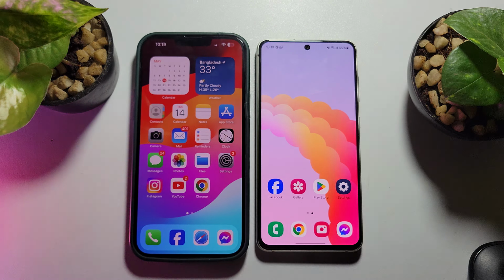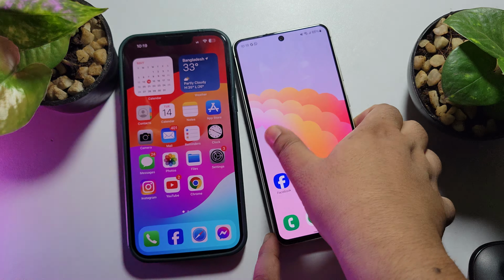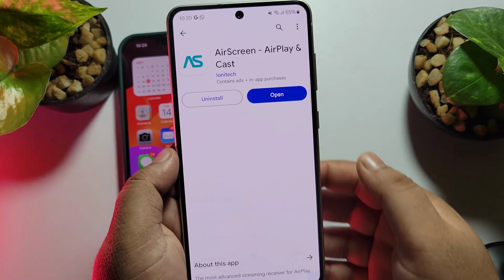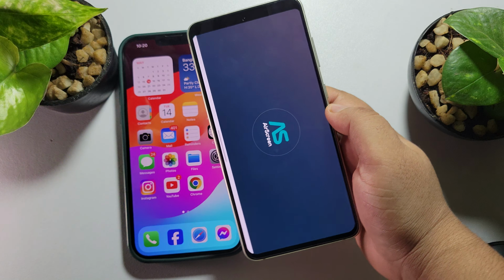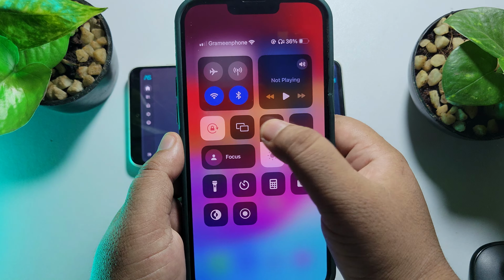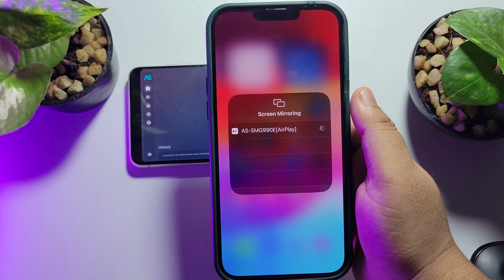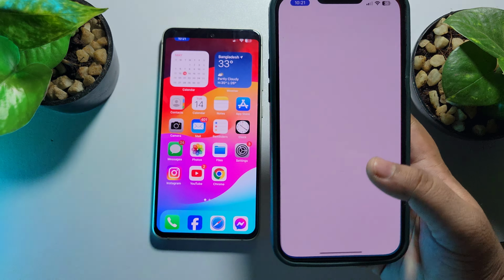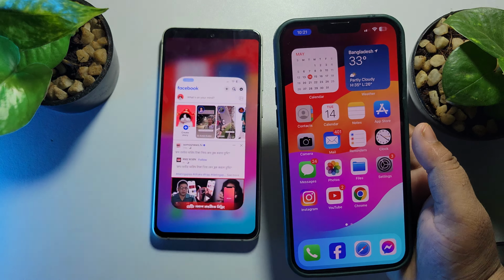How to Mirror iPhone to Android | Cast iPhone Screen to Android Phone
Learn how to mirror your iPhone to an Android phone and cast your iPhone screen. This tutorial will guide you through the steps to connect your devices and mirror your iPhone screen to an Android phone effortlessly.